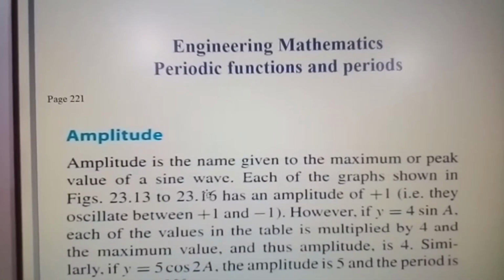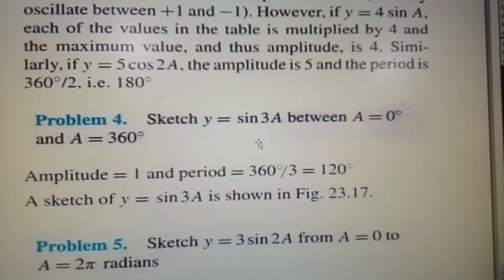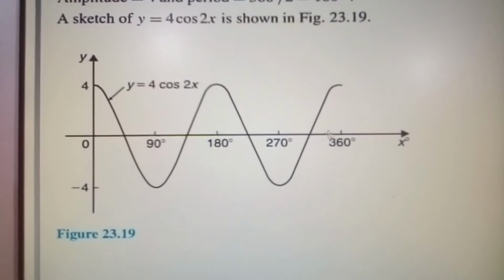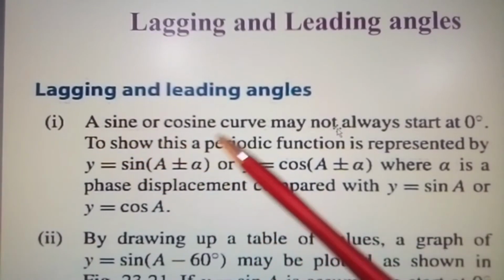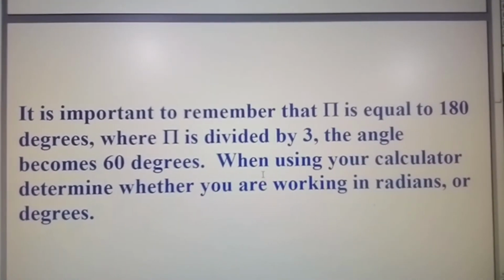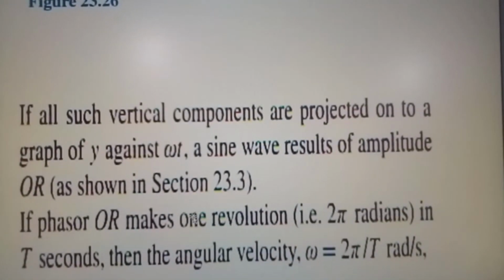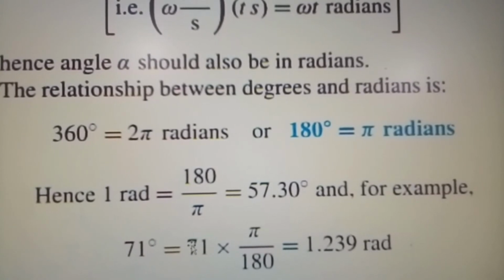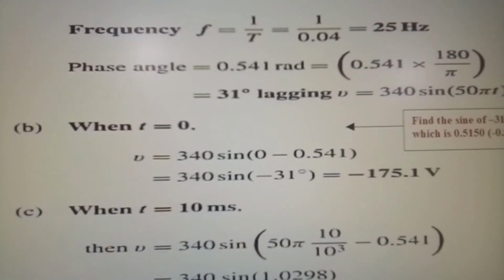Engineering Mathematics for periodic functions and periods.